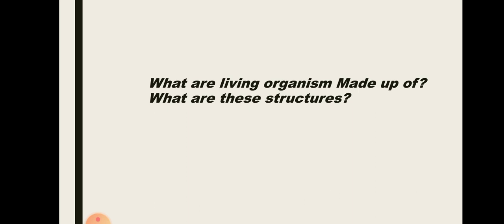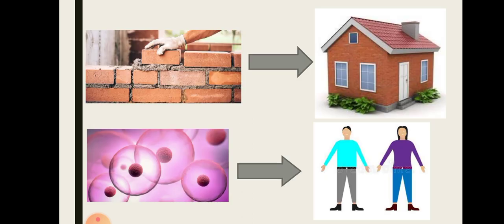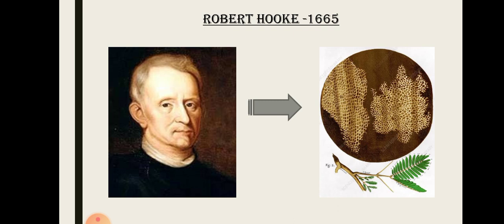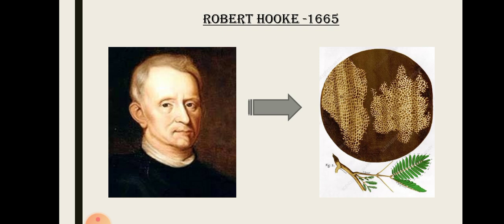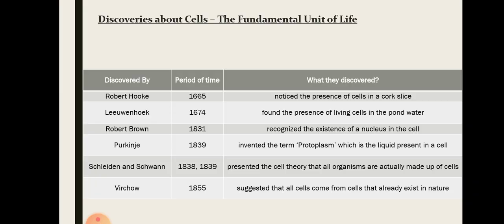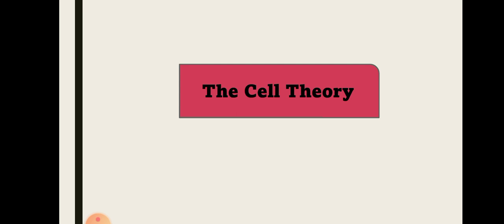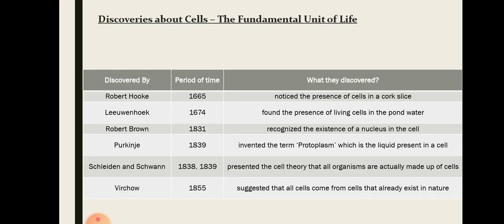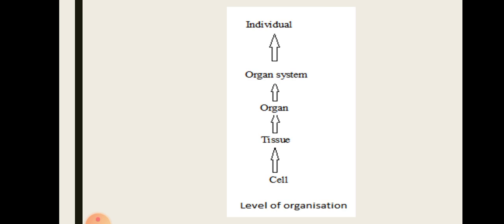basic concepts and discoveries about the cellsll fundamental unit of life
Welecome to our YouTube channel Swati Ki Pathshala..

Fundamental unit of life class 9llWhat are living organism s made of and discoveries about cells is explained in this video.